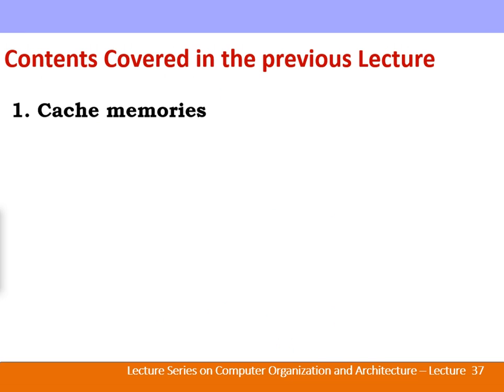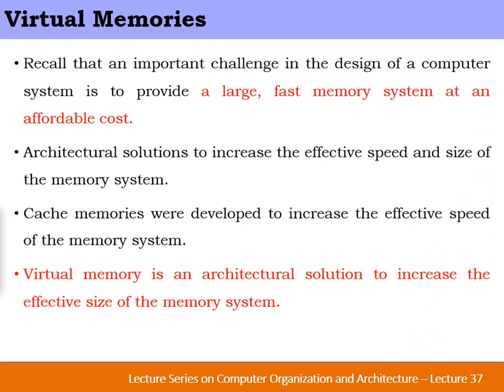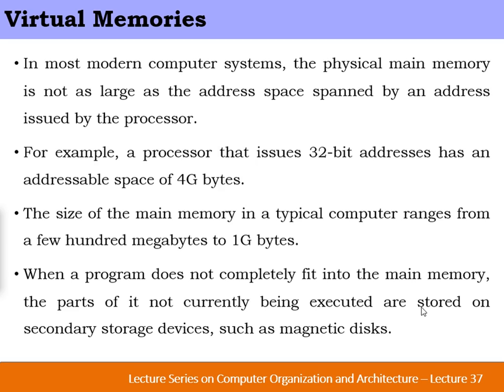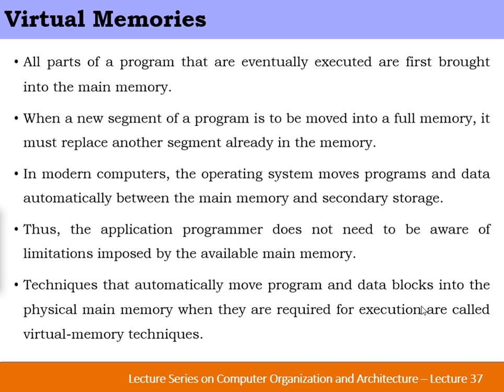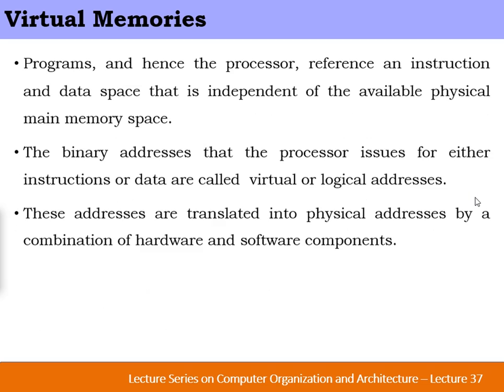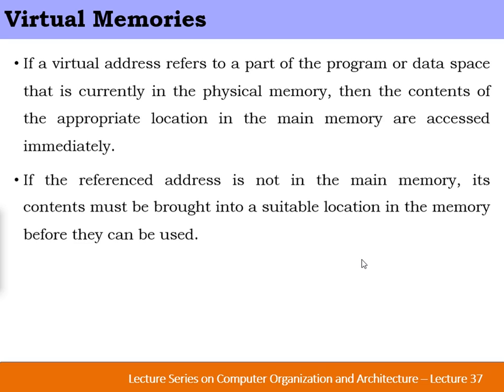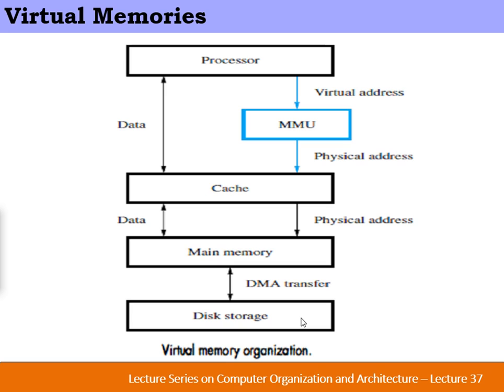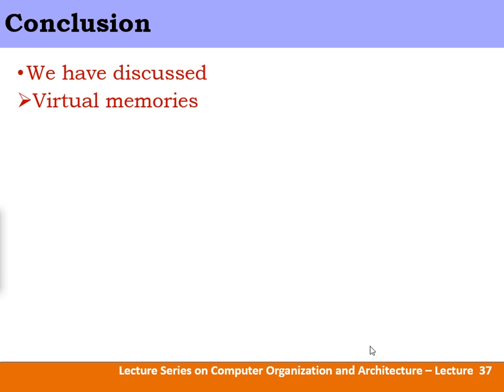Computer Organization and Architecture 18EC35 Module 4 L37